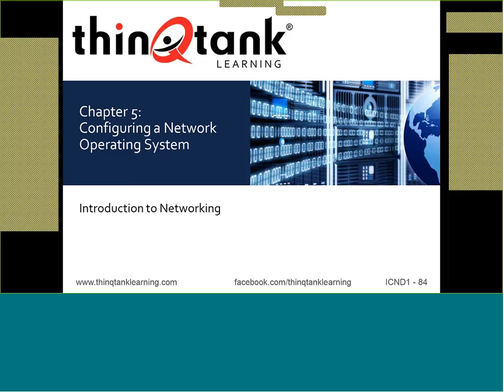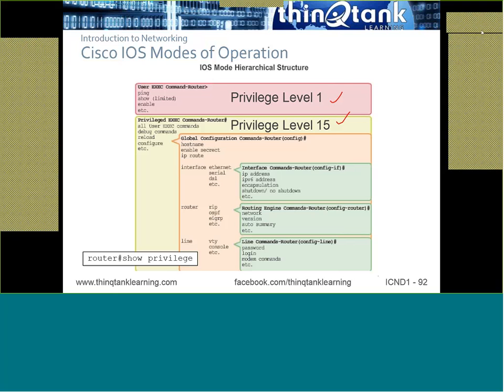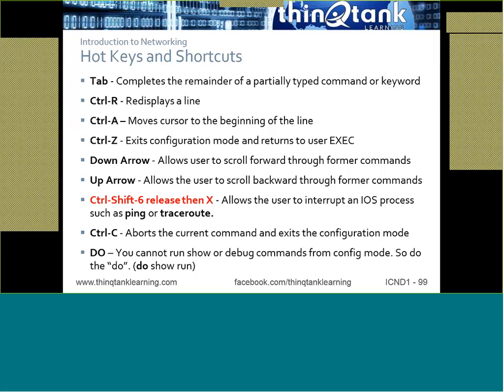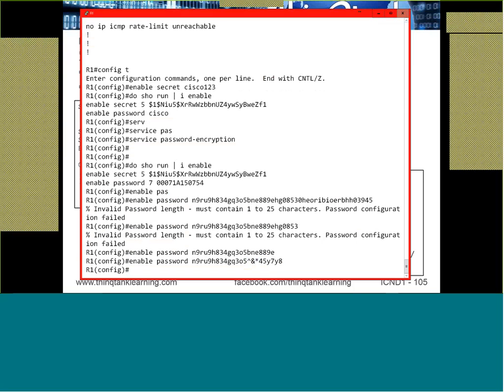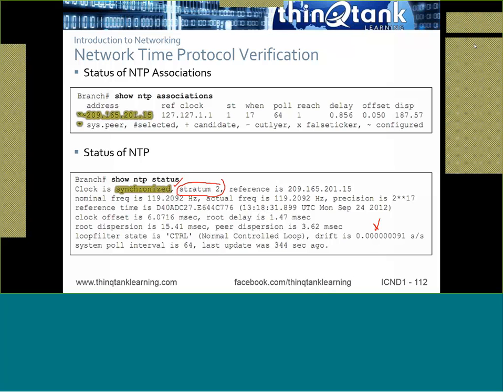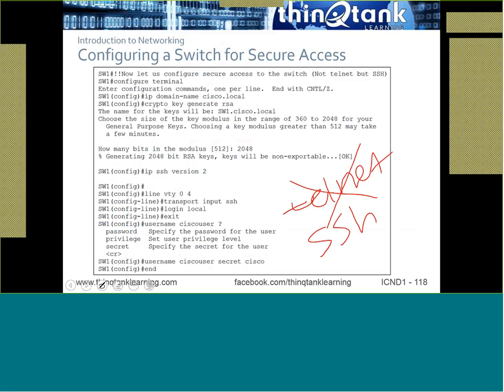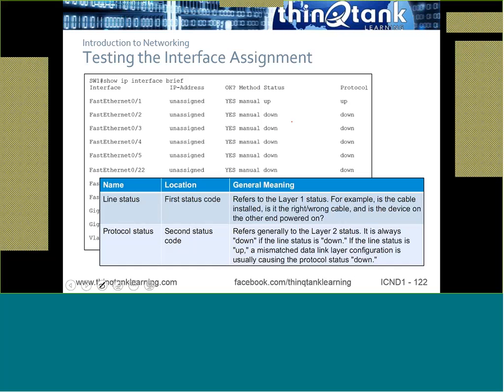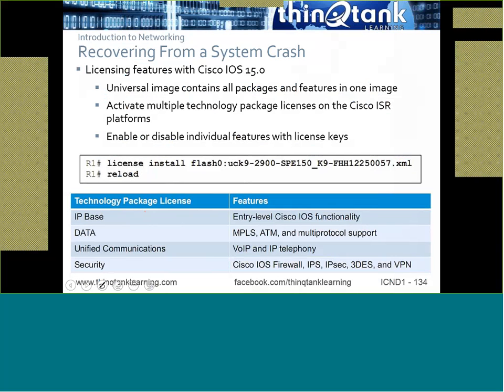thinQtank Learning CCENT Training Camp Chapter 5 - CONFIGURING A NETWORK OPERATING SYSTEM